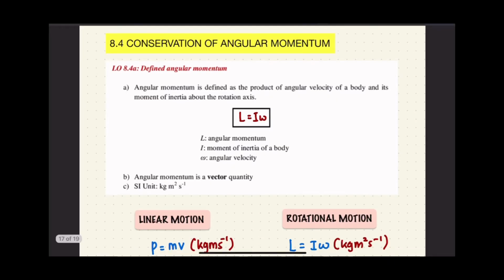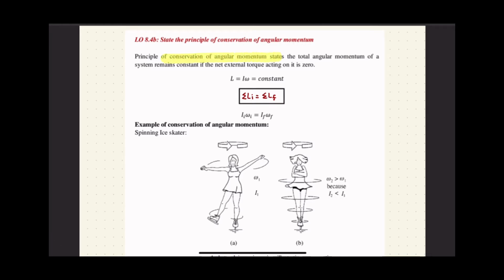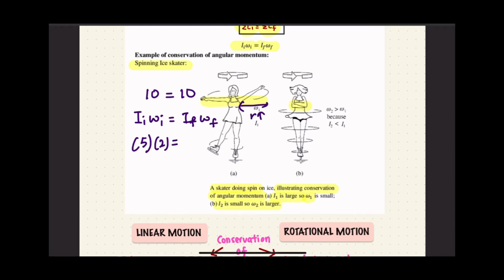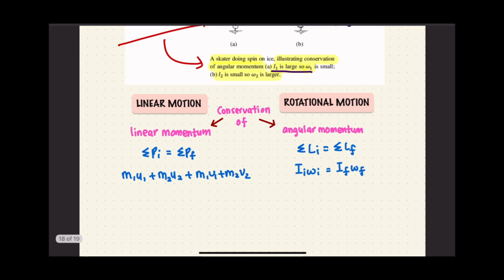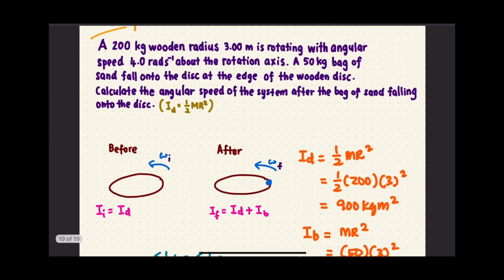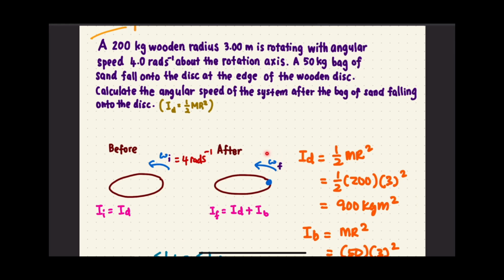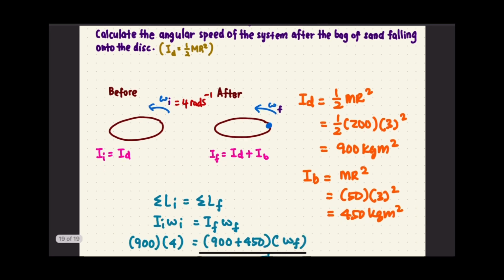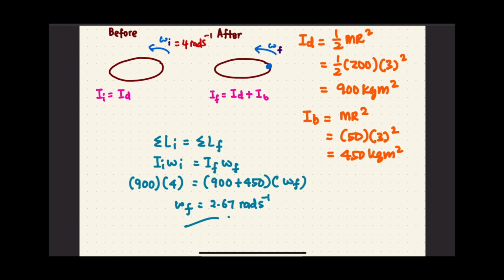KULIAH CHAPTER 8 [ PART 6]